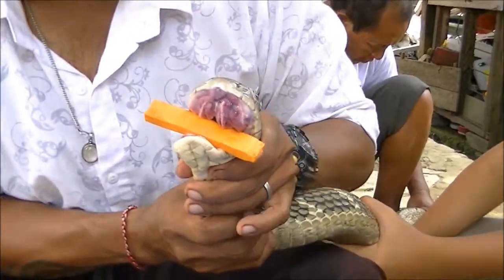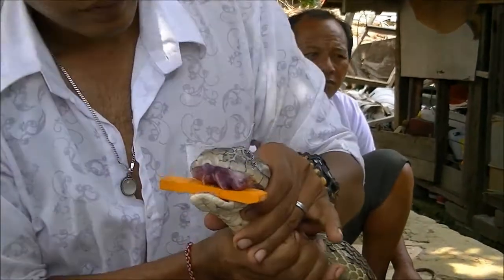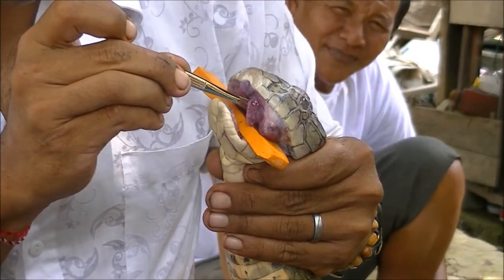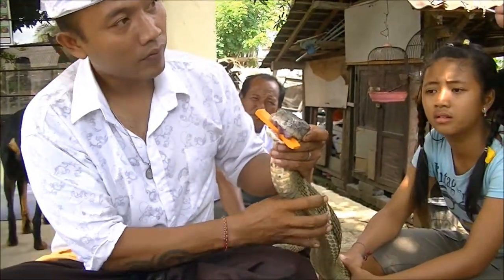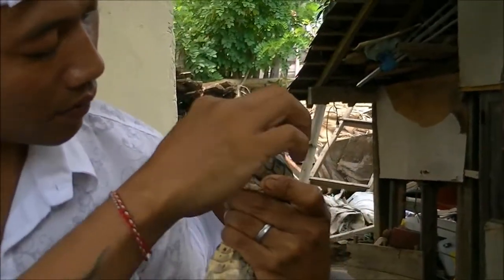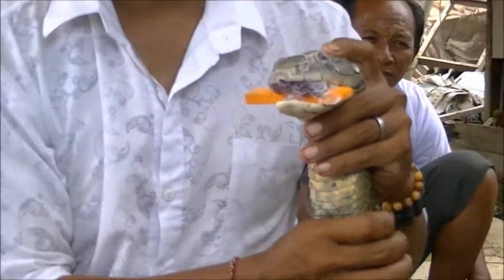King Cobra Care